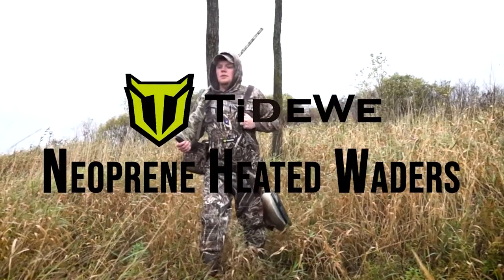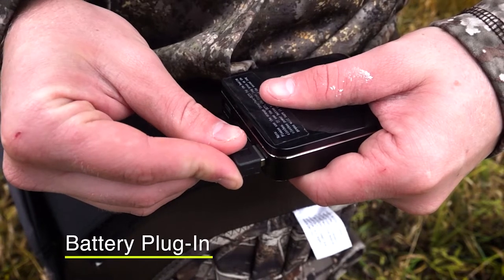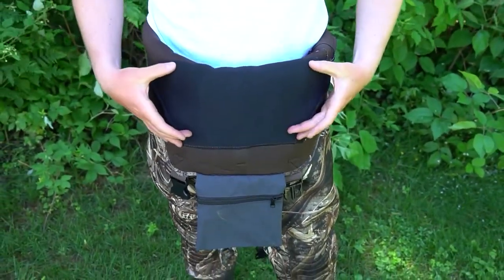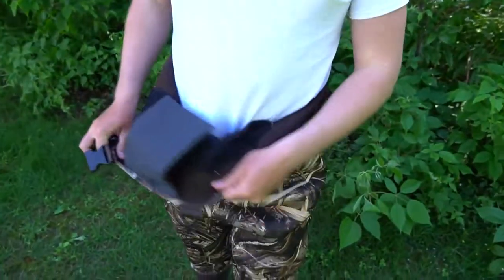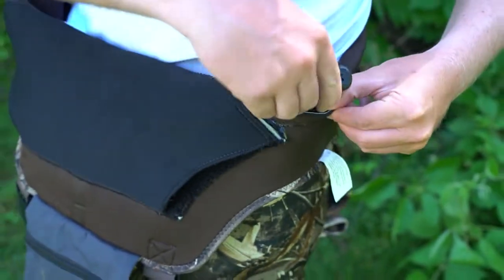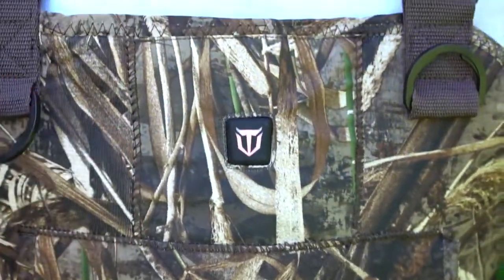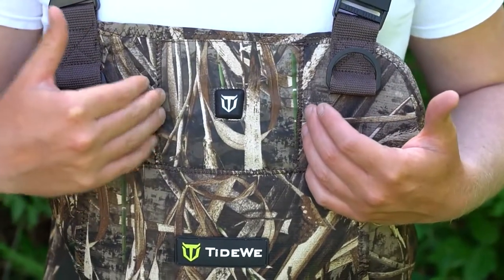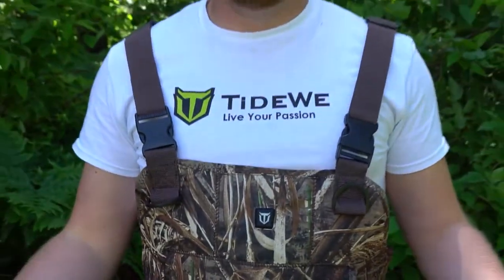How To Use TideWe's Heated Neoprene Waders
Little informative video on how to use TideWe's neoprene heated waders!

Check out our Official shop down below to get yourself some TideWe Gear Today!!!

TideWe is finally on Facebook and Instagram!!!